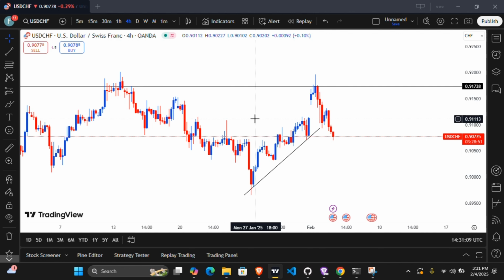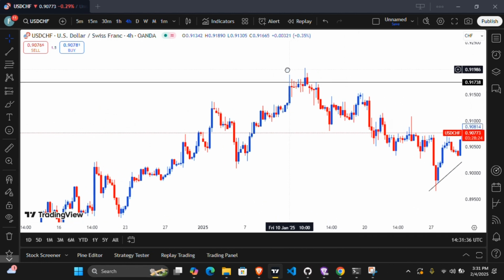support and resistance [potential] |trades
In this video I explained the potential ways of trading support and resistance for a maximum possible trades